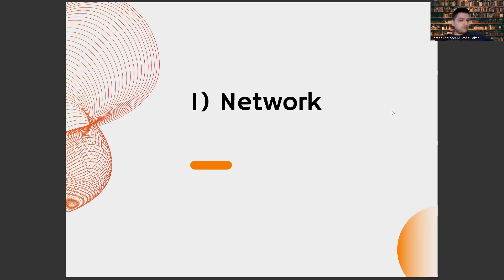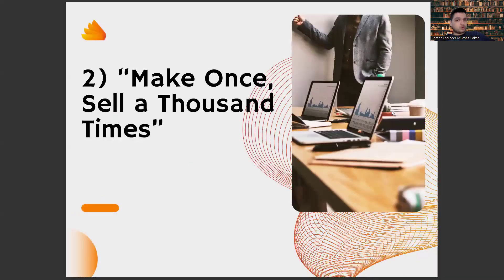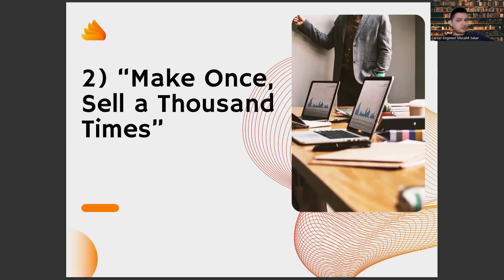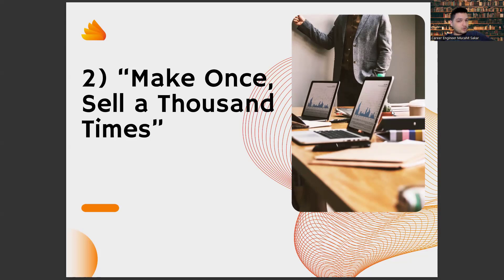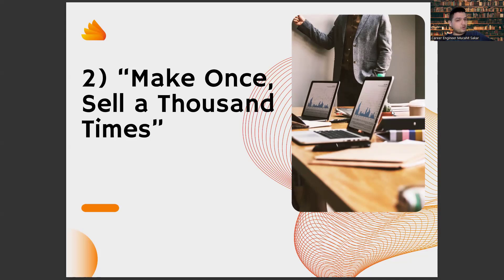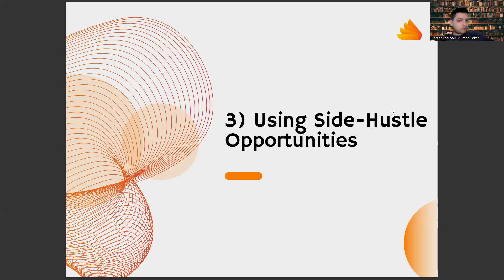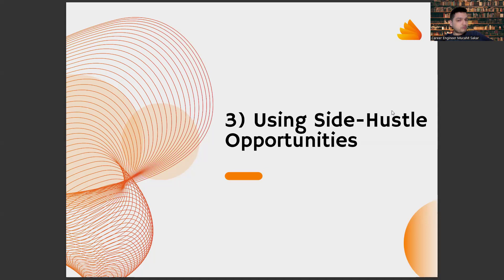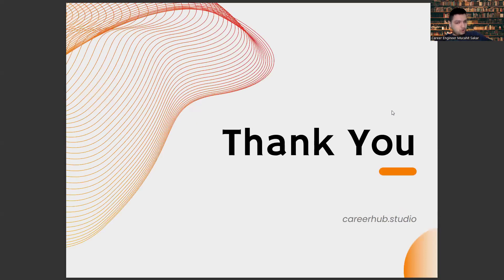4 Ways to Get Rich While Studying Civil Engineering